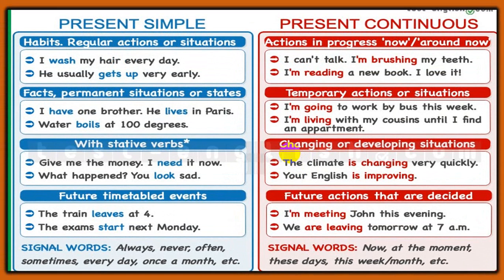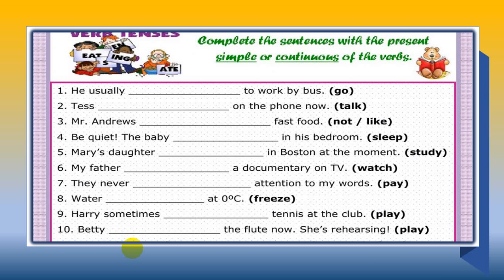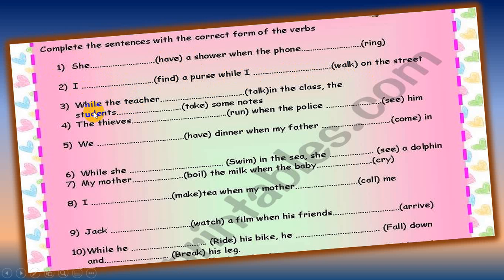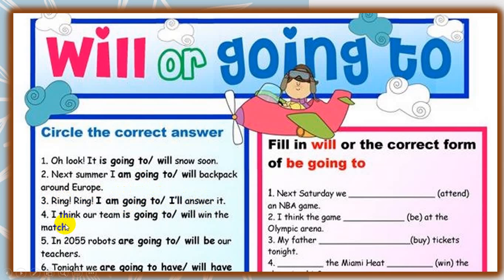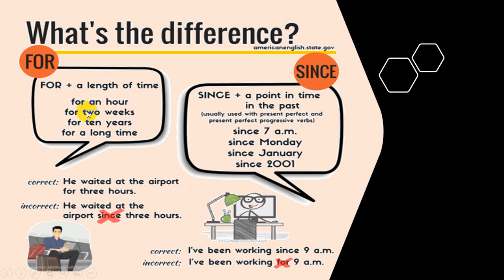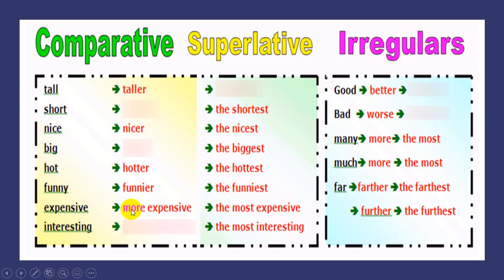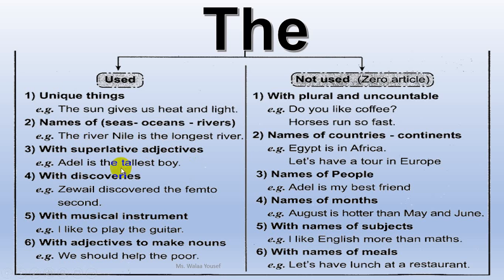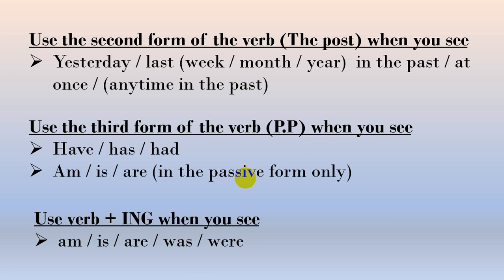English World Prep 1 (part 1)